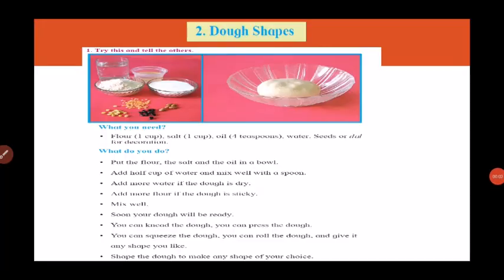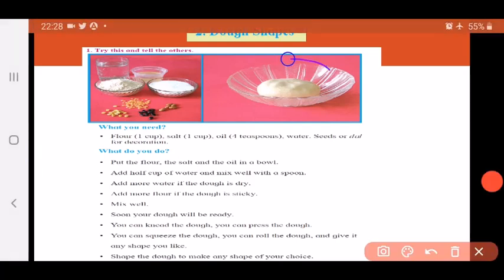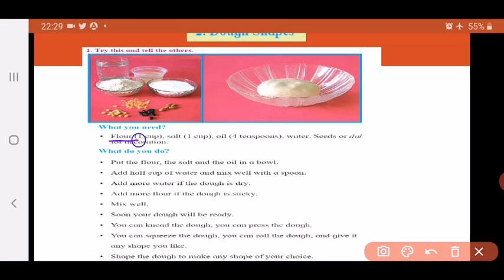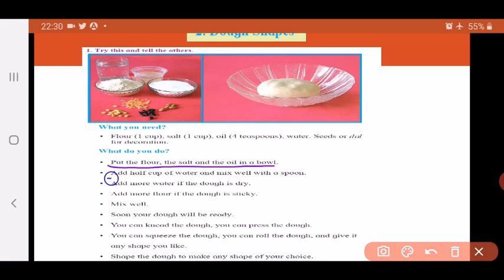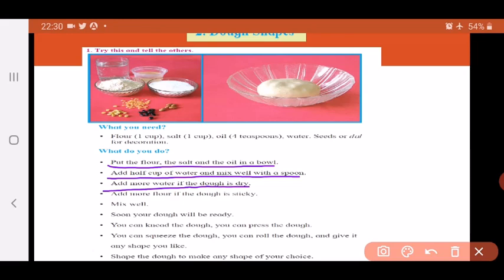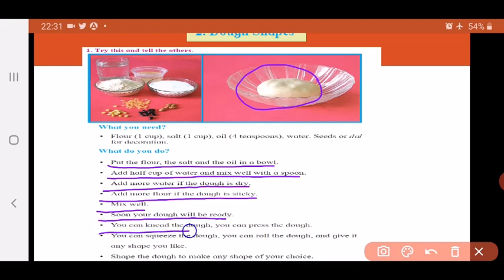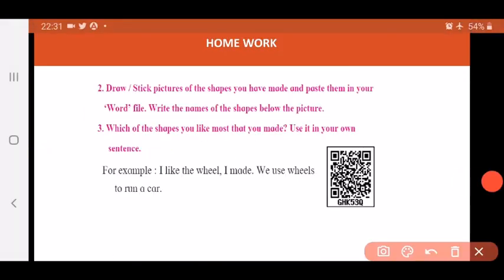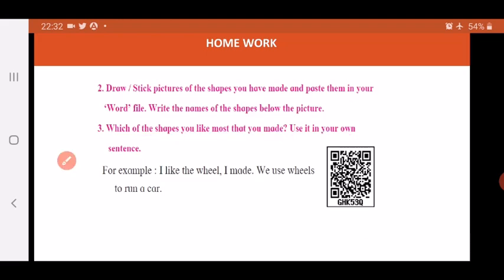Std I (Class 1) / Maharashtra Board / English / Dough Shapes